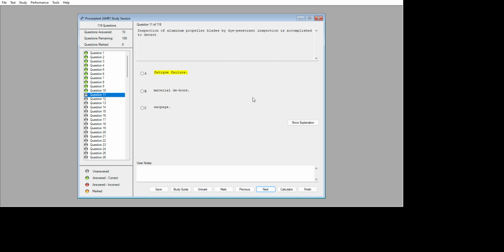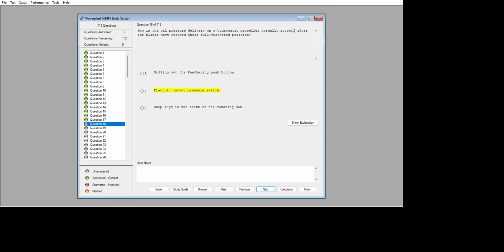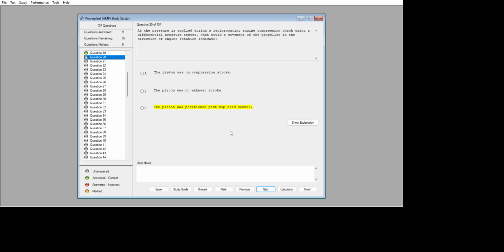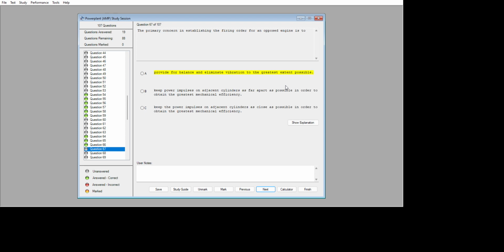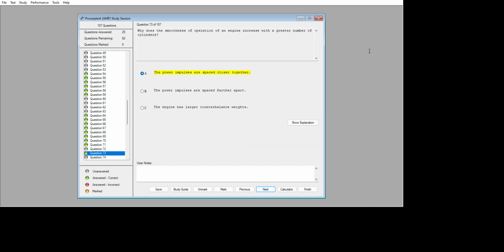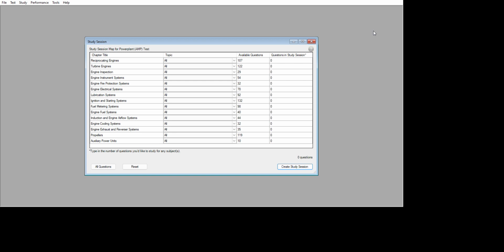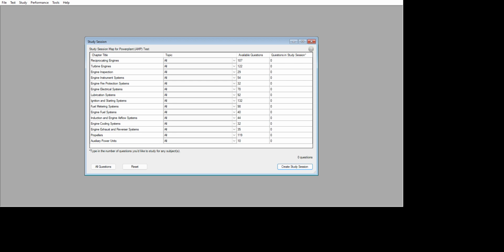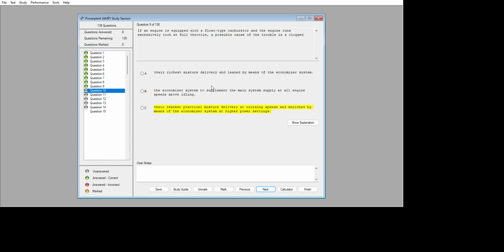Power plant written refresher random Powerplant question